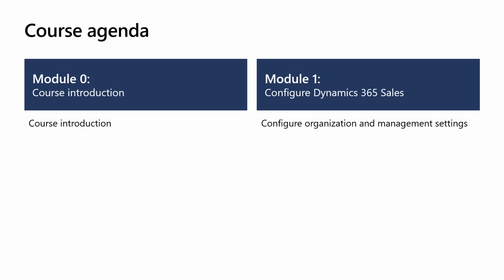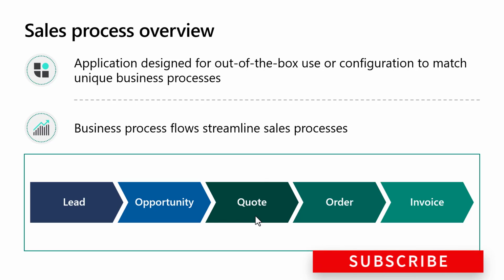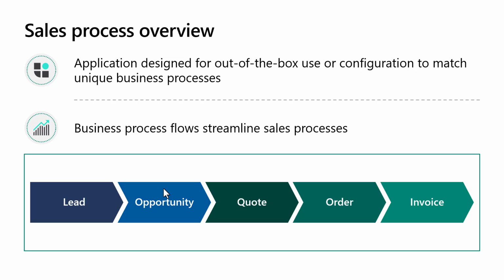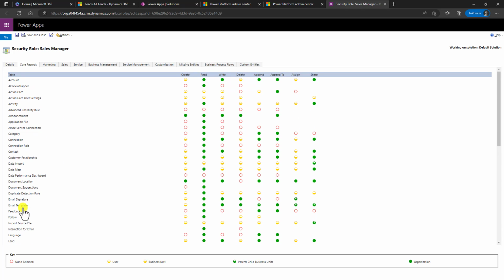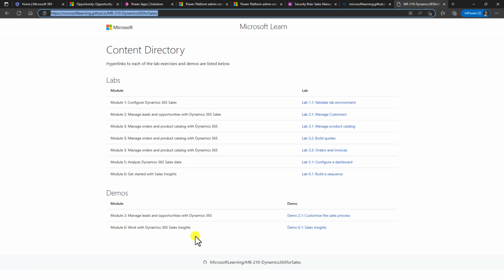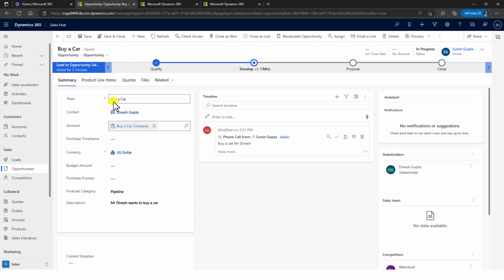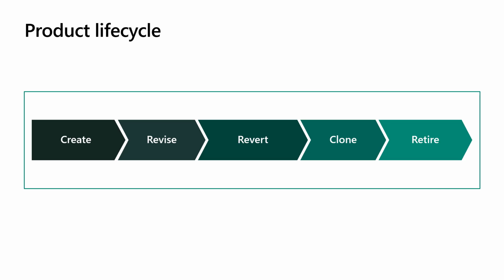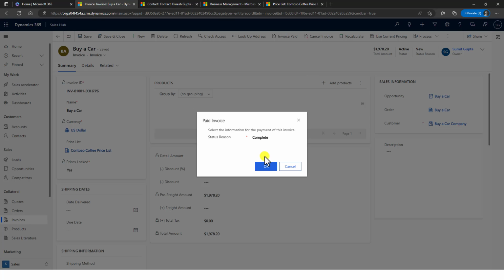Learn Dynamics CRM Sales Module - Detailed Course - Lead - Opportunity - Product Catalog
Learn and Implement Dynamics CRM : CE - Sales Module along through detailed steps with practise labs.

Table of Contents:

00:00 - Introduction
00:11 - Detailed Dynamics CRM Sales Course
01:58 - Course Agenda Discussion
05:25 - Configure organization and management
07:33 - Discussion about the sales app
08:57 - Configurations and settings
10:24 - Territory Configurations
12:09 - Auto Number Settings
17:45 - Business Process Flows
24:27 - Discussion over Opportunity Record
31:37 - Order Creation in Dynamics
49:20 - Security Roles and permissions
1:35:40 - Opportunity Management LifeCycle
1:47:11 - Product Catalog
1:54:35 - Order Creation